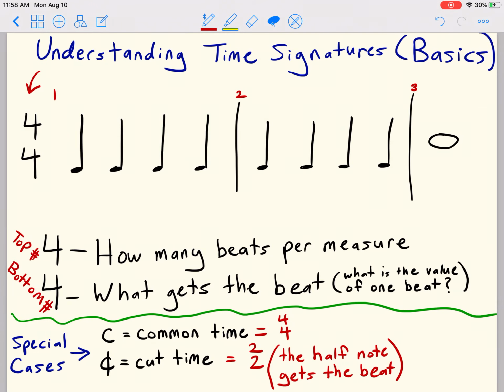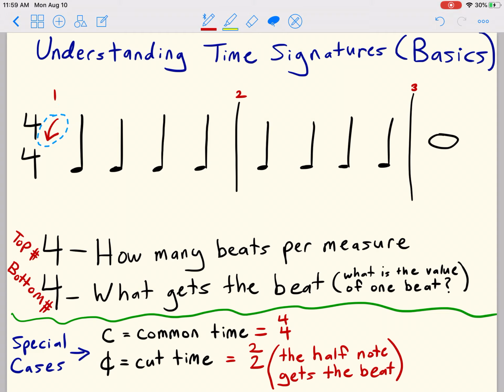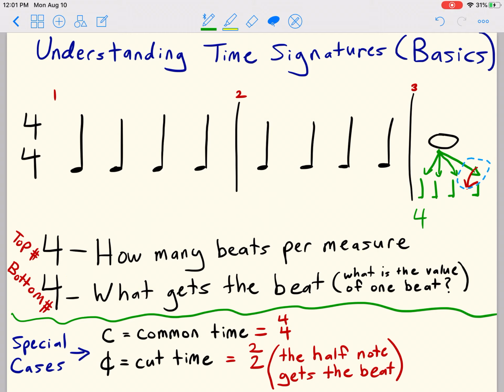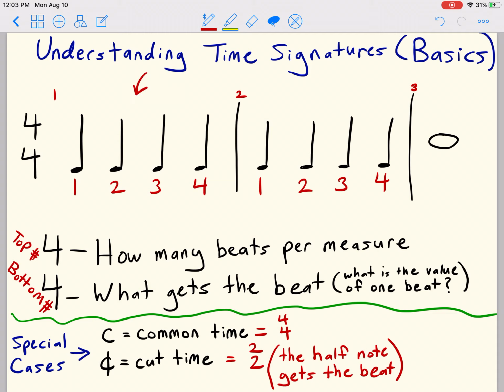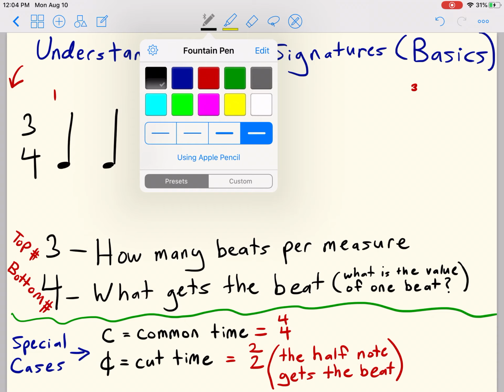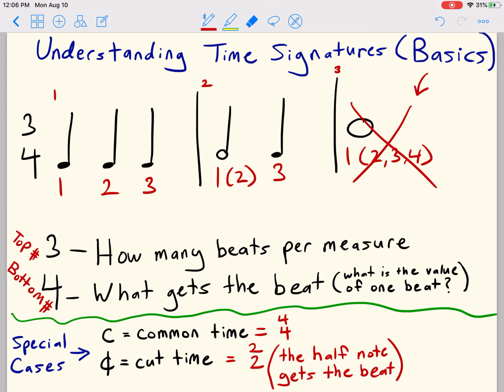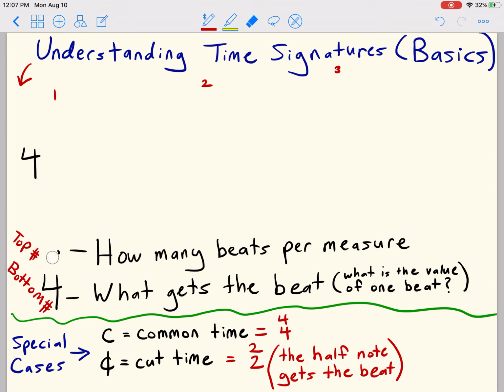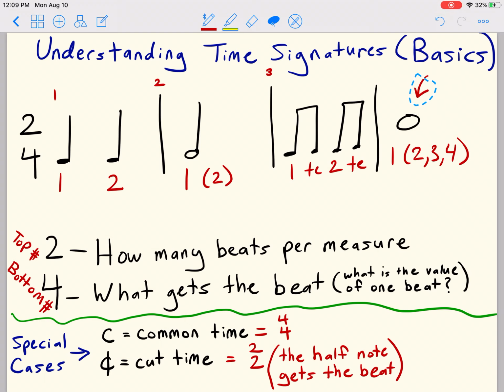2. Understanding time signatures (basics)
Understanding what each number represents, counting in 4/4, 3/4, and 2/4 time.